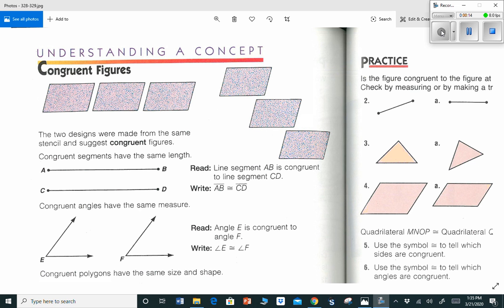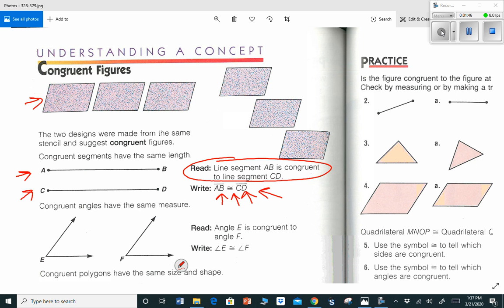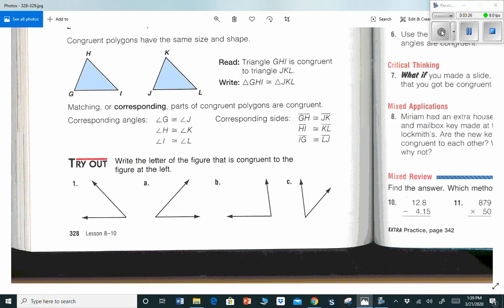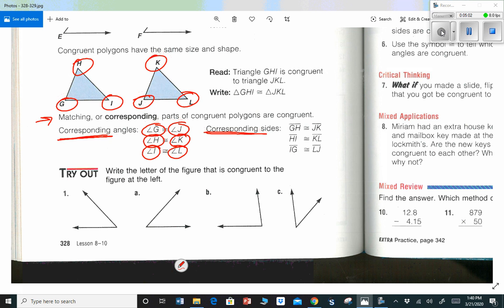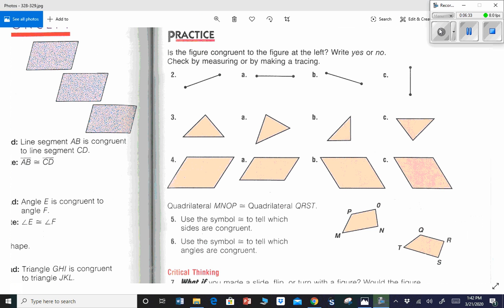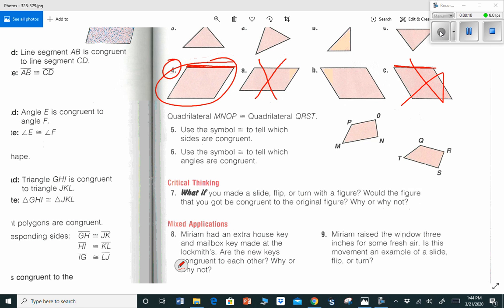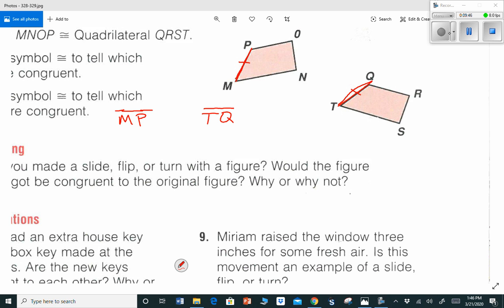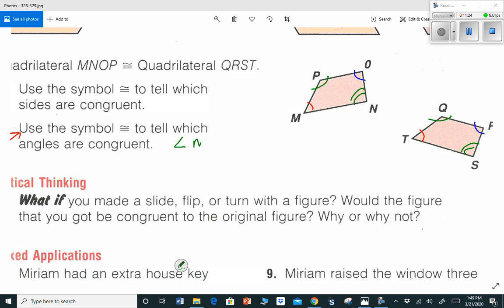Math 5 Video 8 10